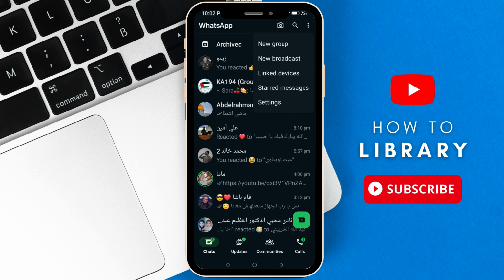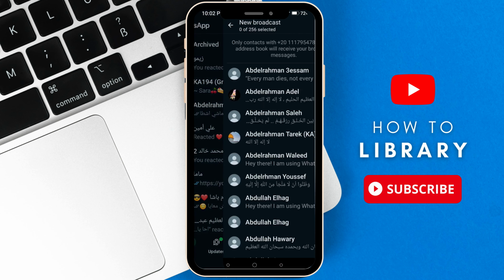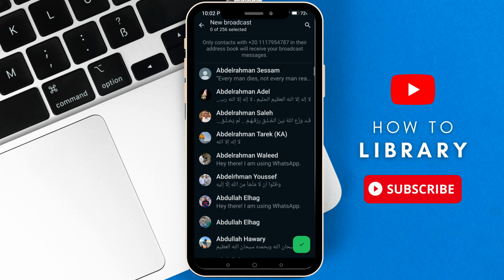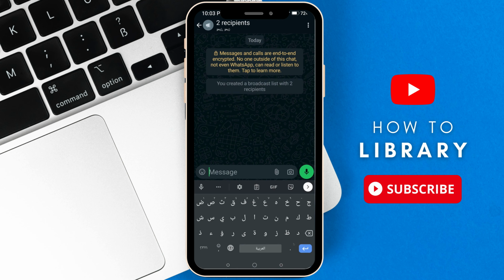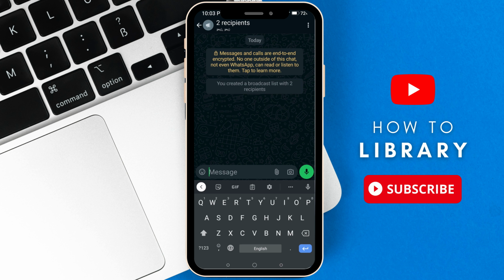How To Send WhatsApp Bulk Message (2024) Easy Tutorial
Master the art of sending bulk messages on WhatsApp with our in-depth tutorial. Whether you're a marketer, business owner, or social media enthusiast, our expert tips will help you effectively connect with your target audience. Elevate your messaging game and achieve your goals with our proven strategies.

🕒 Timestamps:
00:00 Introduction
00:30 Three Dots
00:35 New Broadcast